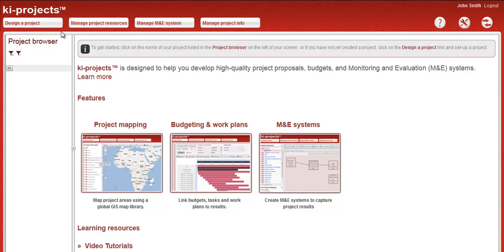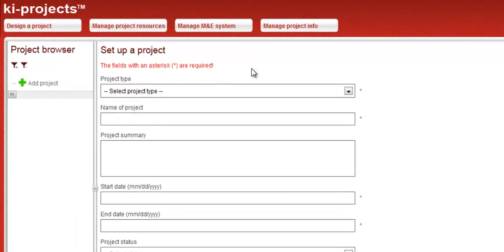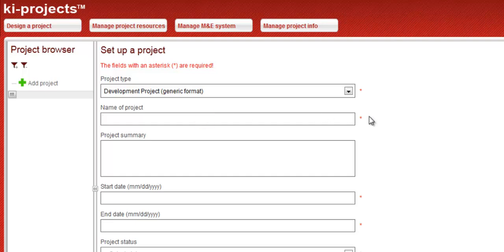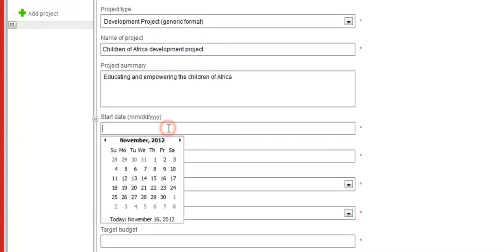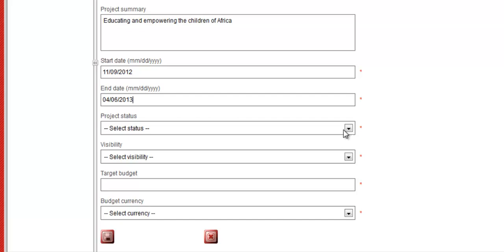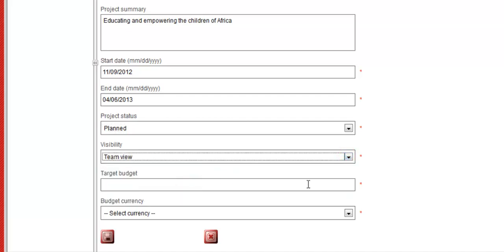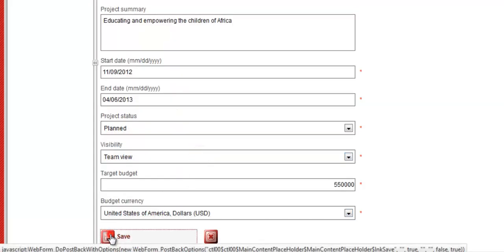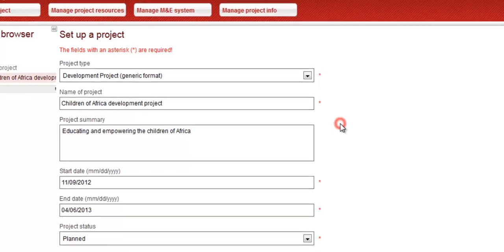Setup a Project in ki-projects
This video takes you through the process of setting up a project in ki-projects